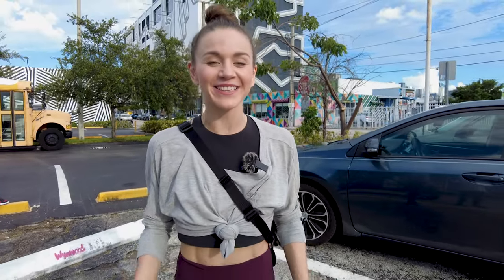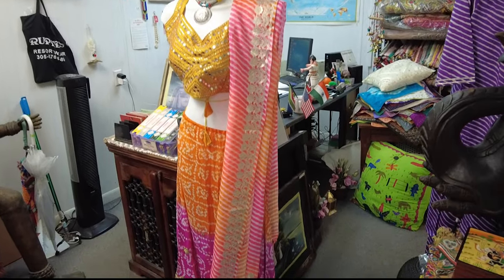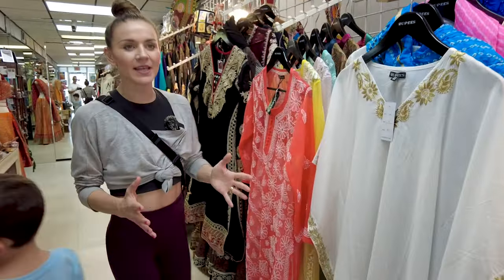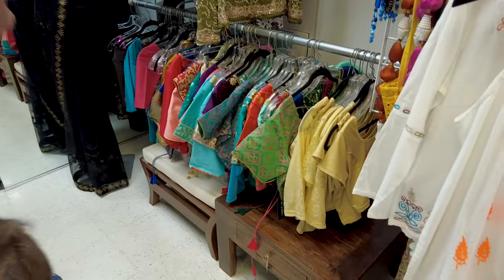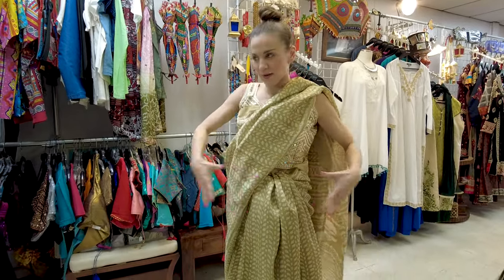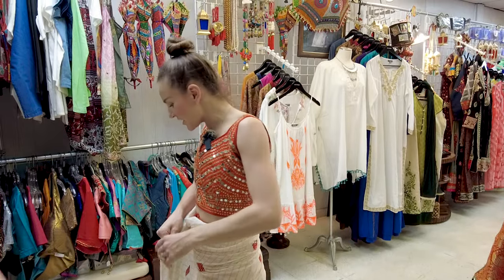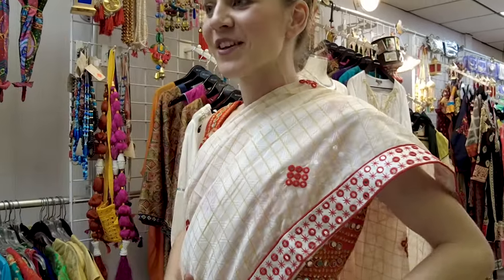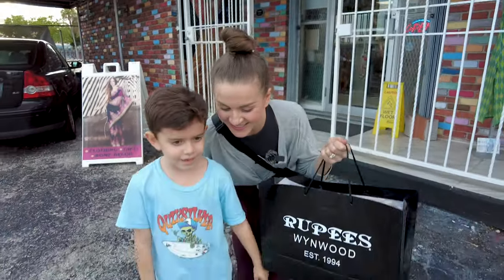Bought my first INDIAN SAREE!! | I didn't expect to feel like THIS!!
We are aiming for 50k and if you like our videos make sure to support :)

Hey guys!
WE celebrated Onam on our last video and I was the only one without a Saree, so today we went to an Indian Saree store and we bought one!!